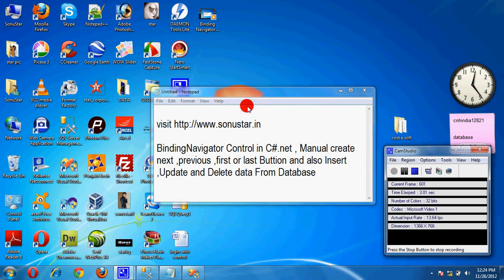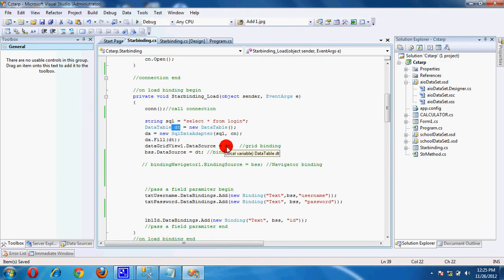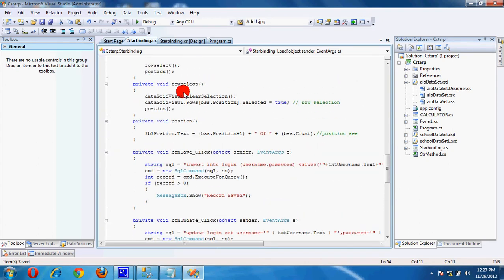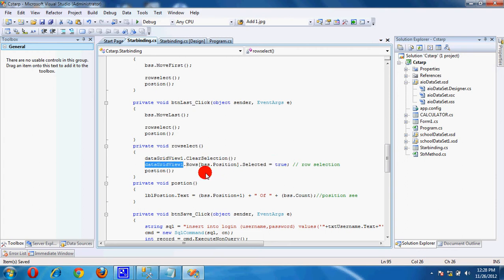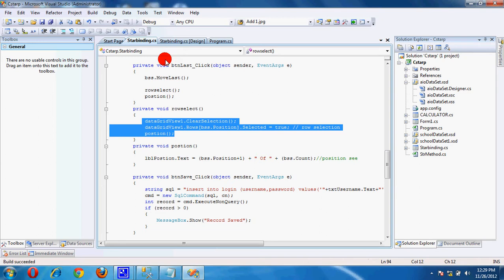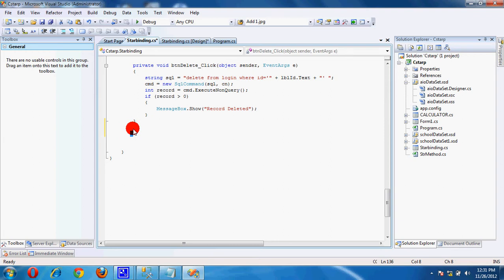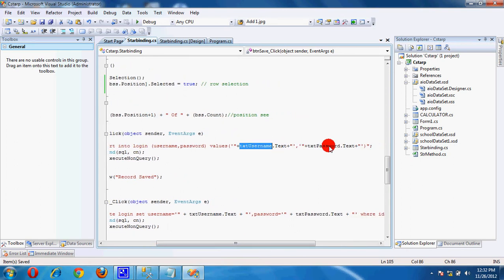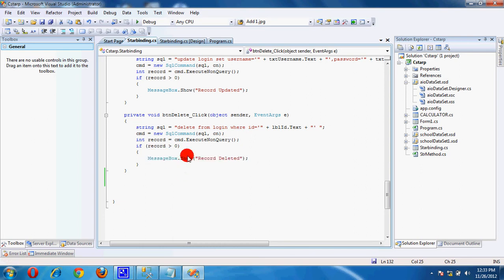bindingNavigator Manual next previus, first last, insert update and delete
using a Binding Navigator insert, update, delete, row selection on dataGridview, Watch a position of row, Using code of C#.net on windows application